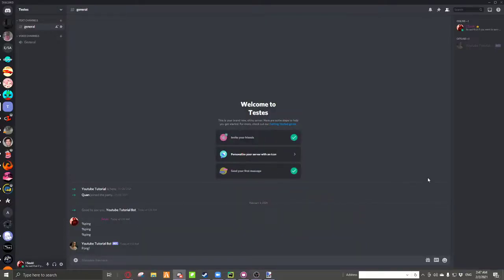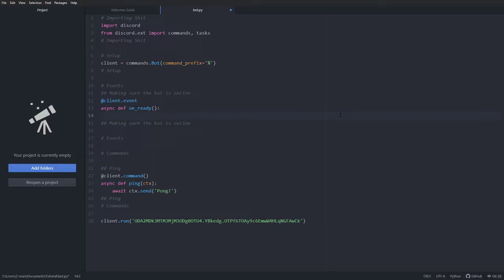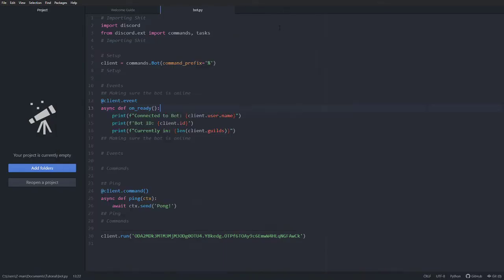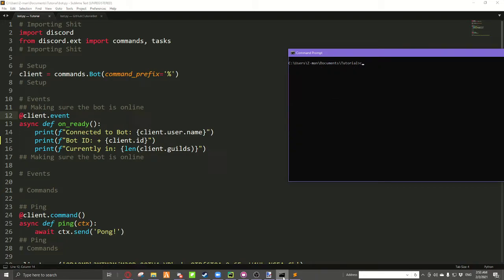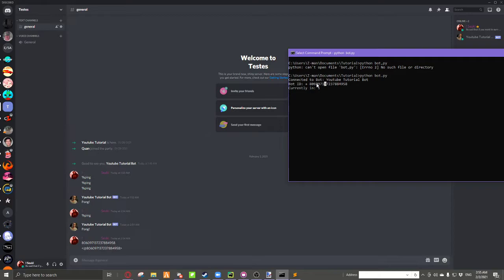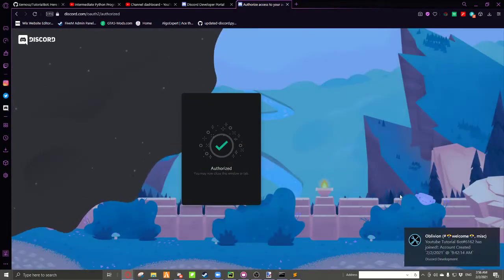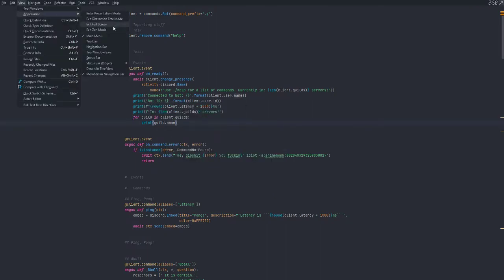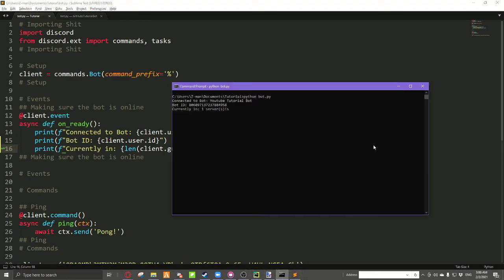How to make a Discord Bot in Python! Part 3: More in depth ready up!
Why hello; in this video we are going to be teaching you how to make your ready up event more in depth! We teach:
~ How to log the bots name.
~ How to log the bots ID.
~ How to log how many servers the bot is in and/or names.

Anything else can be answered in the comment section!